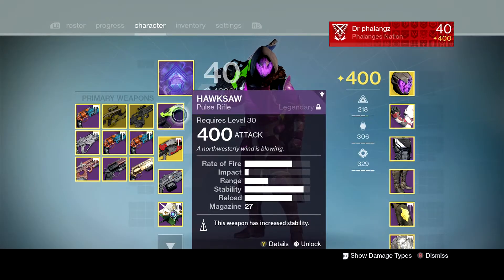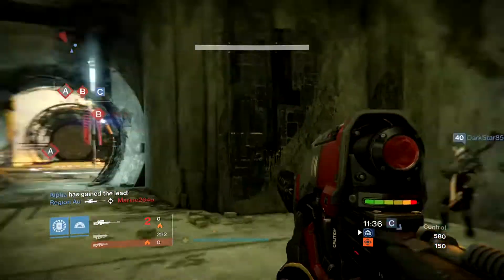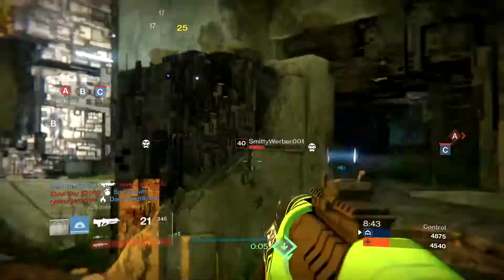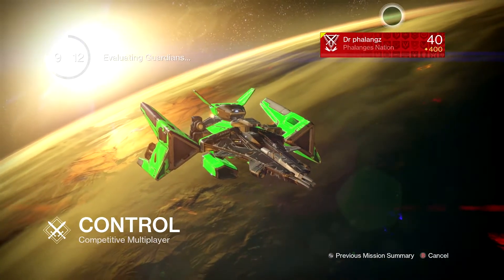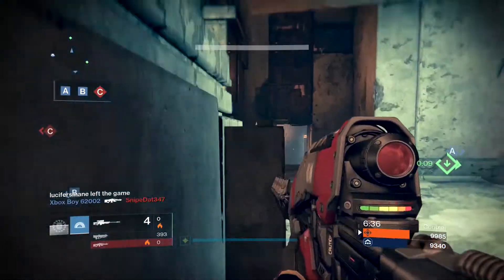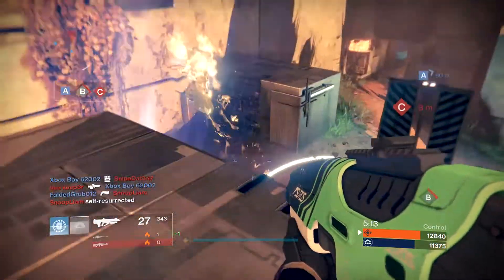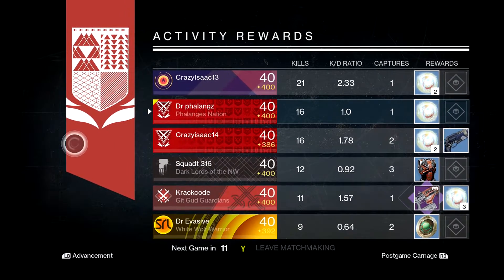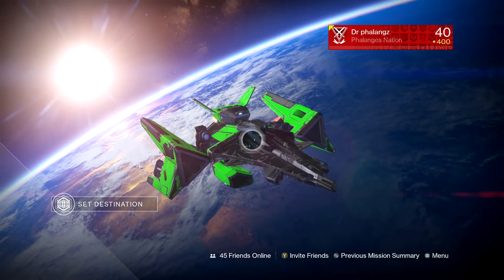Destiny Hawksaw Pulse Rifle Year 3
Today we are taking a look at the Hawksaw. The Hawksaw is a Pulse Rifle that was pretty much the king of the crucible in year 2 , but let's see how it stacks up in year 3 PvP. Today we are going to be testing whether or not the Hawksaw is good or not. Today I am going to do some live Crucible and just review the Hawksaw in Year 3. The Hawksaw was also said to be the King of the Crucible back in the day.
And as always have a blessed day.

Want to see what the video is before it comes out?
Go to my twitter.

My Pc-